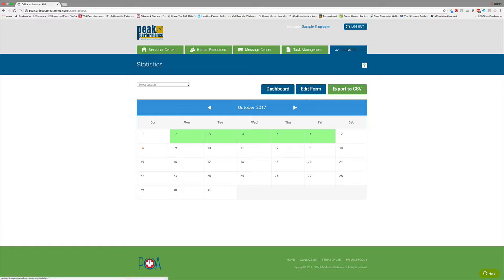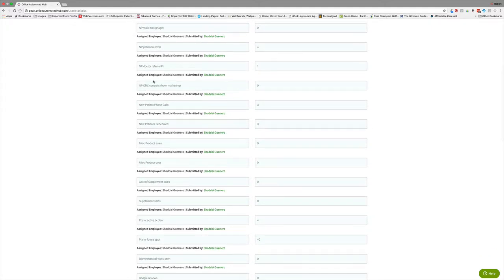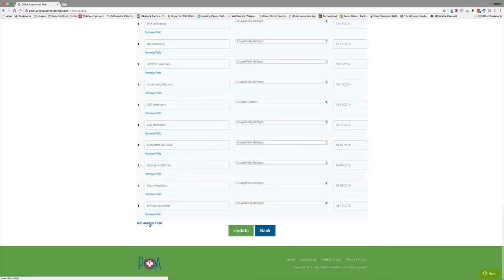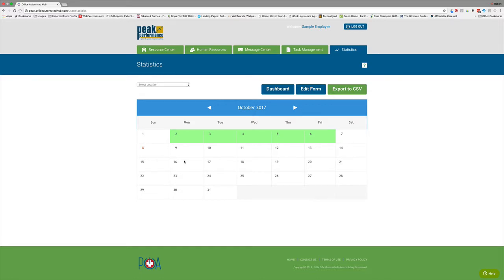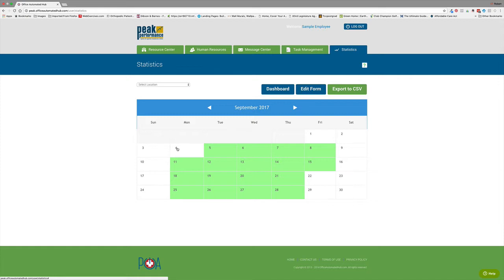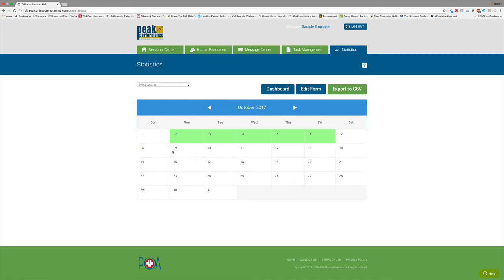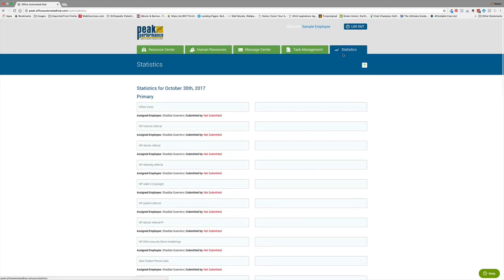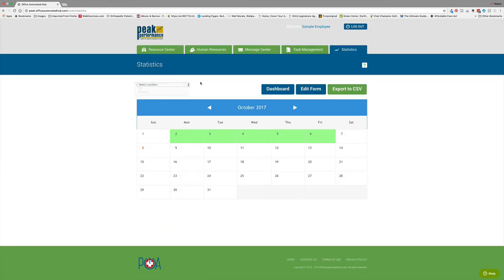Starting With Statistics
This video discusses how to get started with Statistics, including how to set your custom fields and determine how far back in time you want to track those fields.

We also discuss what the calendar means to managers and employees alike.

Track key performance indicators for your entire business or for individual positions within your business.

Our statistics allows for custom set-up, including the fields you want to track and how you want to see that data displayed.